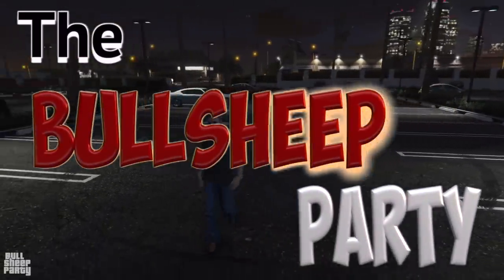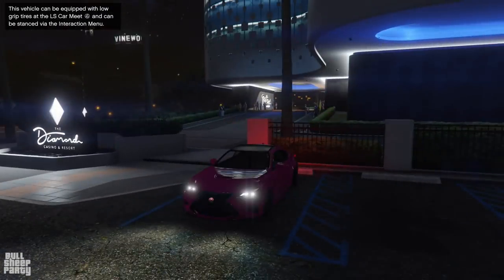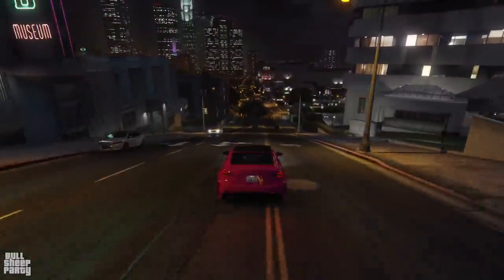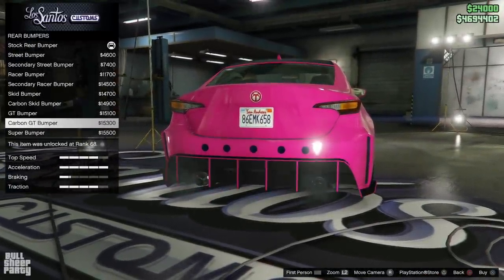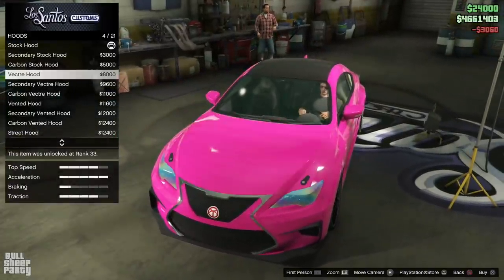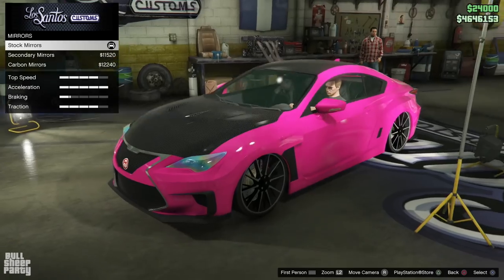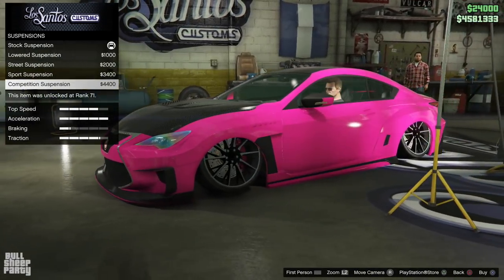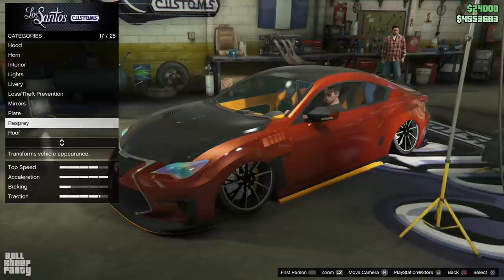The New Emperor Vectre GTA 5 Online Review & Customization - IS IT WORTH IT ?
In this update video, we take a look at the new Emperor Vectre. Its a new vehicle added to GTA 5 Online in the new Los Santos Tuners DLC. Showcasing the Emperor Vectre car in gta 5.